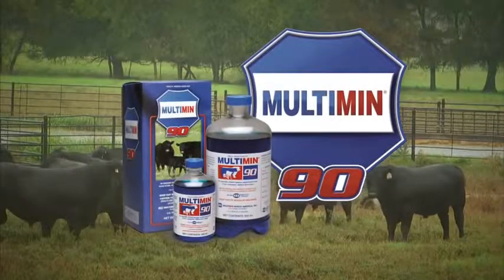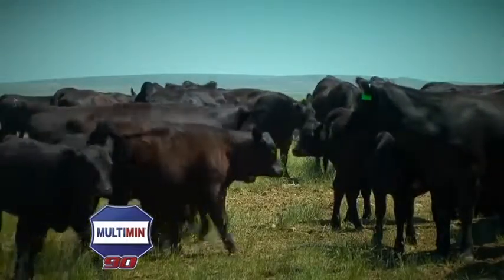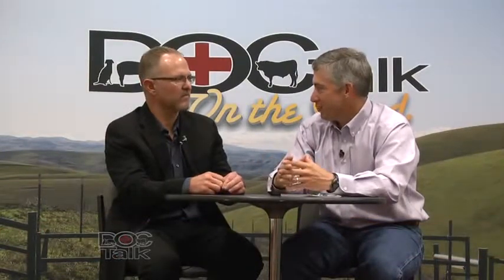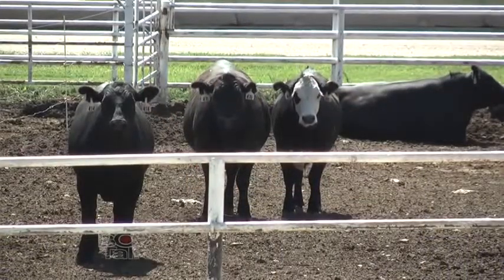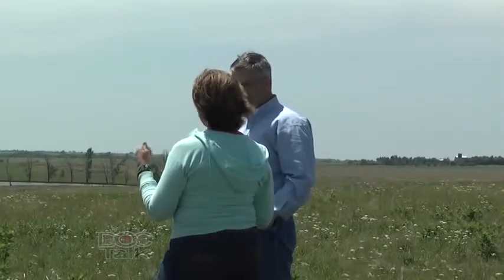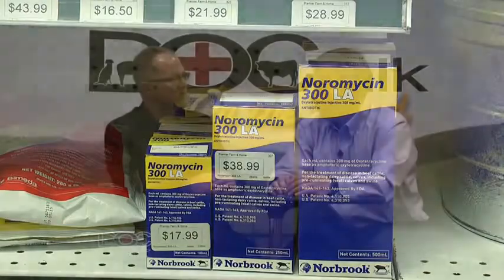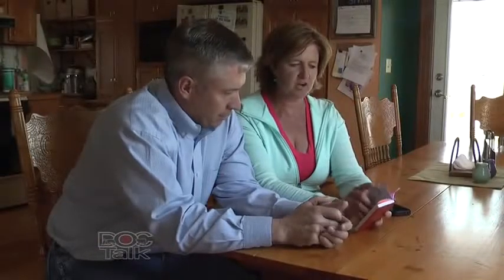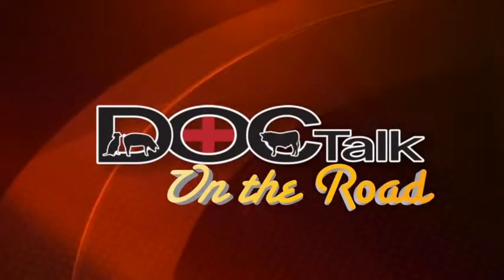DocTalk - Antibiotic Residue Avoidance 480p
Episode 93 - Avoid being on the violators list by developing a Residue Prevention Plan